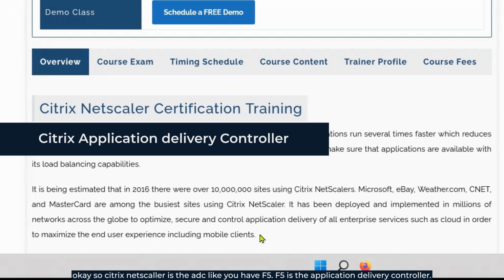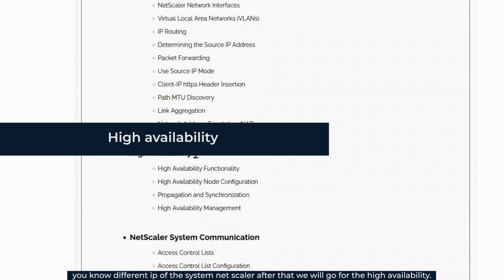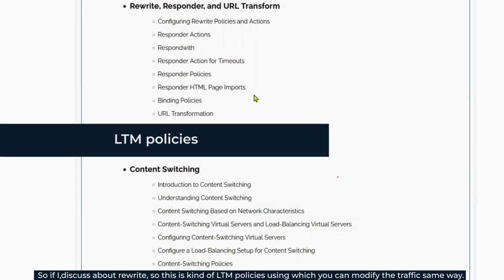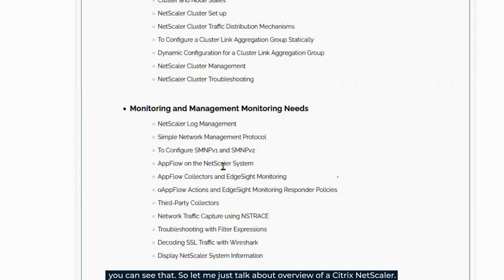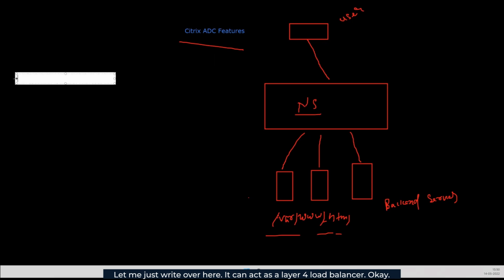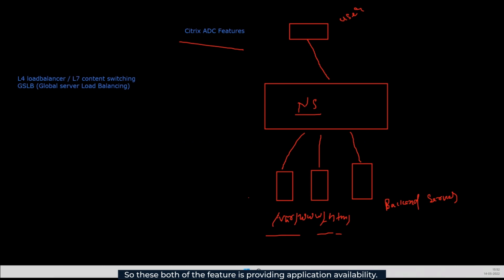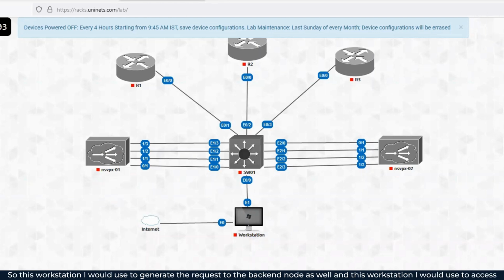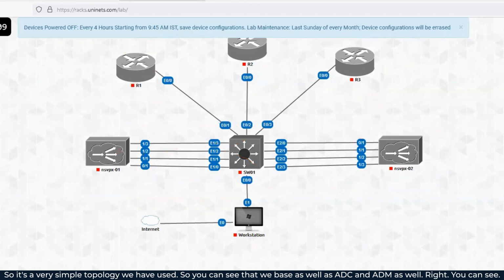Citrix Training Demo - UniNets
In this video, we provide a hands-on demonstration of Citrix technology, covering virtualization, application delivery, and secure remote access solutions. Whether you're an IT professional or just exploring Citrix, this session is perfect for understanding its key functionalities.

🔹 What You’ll Learn:
✅ Introduction to Citrix and its core components
✅ How Citrix enables remote access and virtualization
✅ Citrix Virtual Apps & Desktops demo
✅ Key benefits for businesses & IT teams

📌 Why Learn Citrix?
Citrix is widely used for secure remote work, improving IT efficiency, and enhancing user experience. Mastering Citrix can open doors to exciting career opportunities in IT and cloud computing!